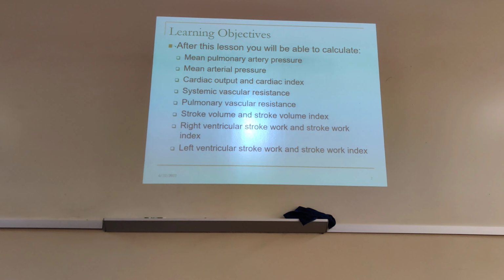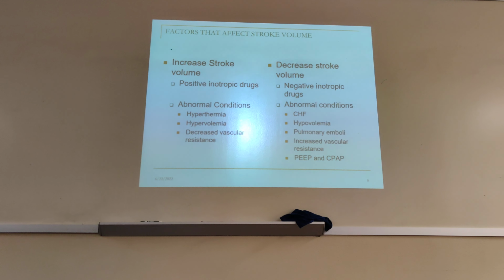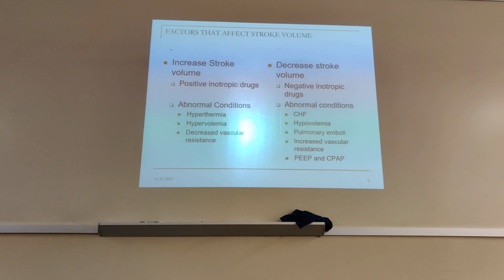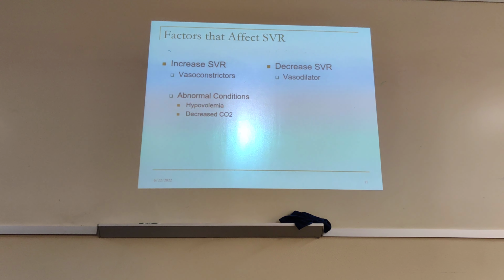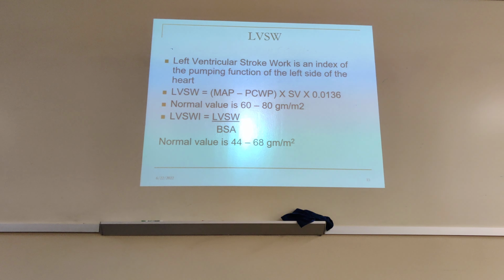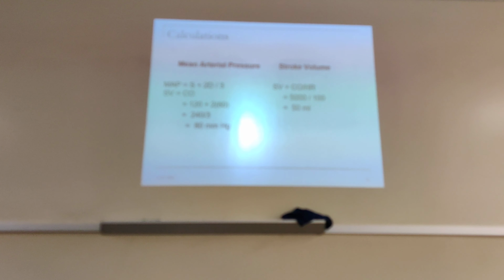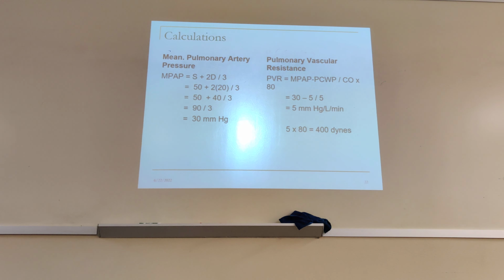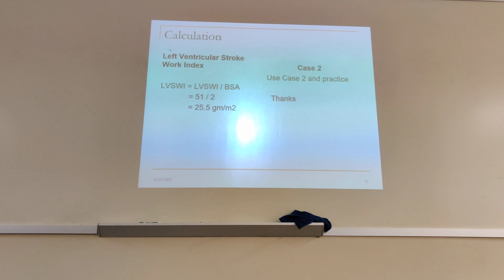Hemodynamics Calculations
Dr O's lecture on hemodynamics related calculations, in our hemodynamics class!